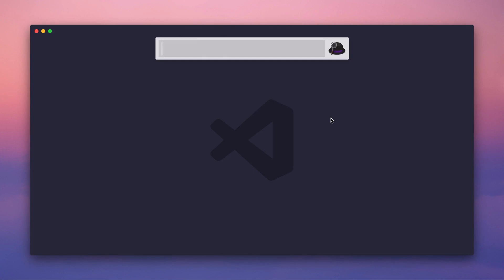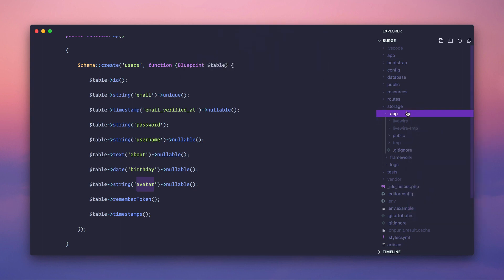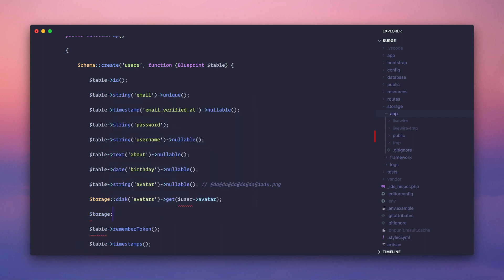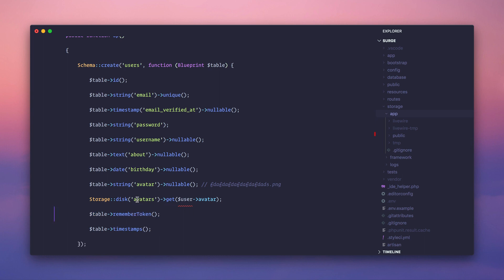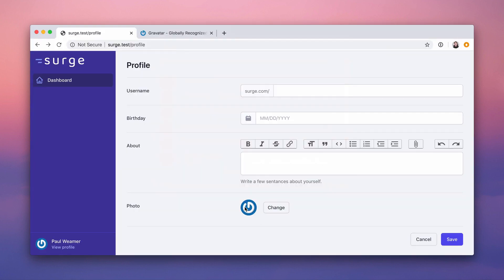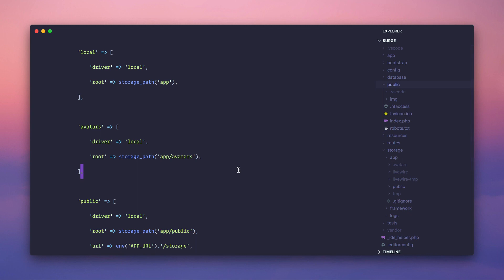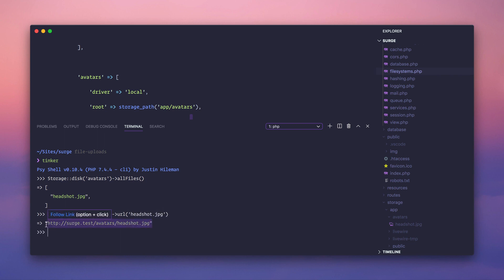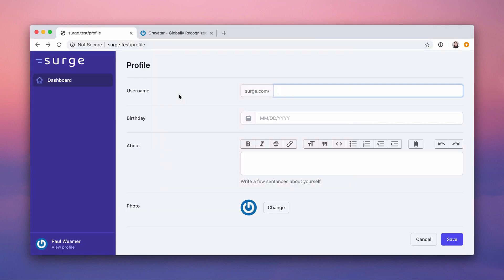Ep2 - Configuring Filesystem Disks | Livewire FIle uploads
Laravel Livewire Screencast

Lets talk about what we're going to do with the uploaded files users submit. Where will we store them? What will we put in the database field? And other important questions.